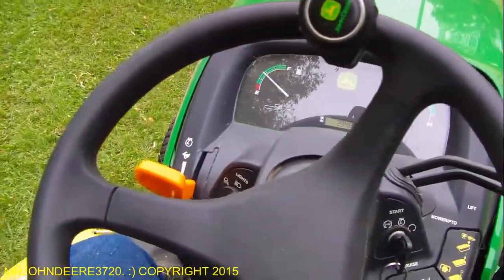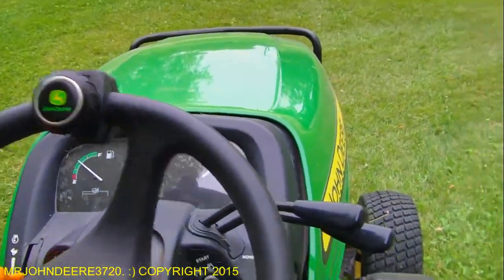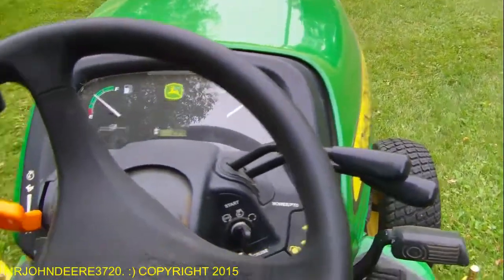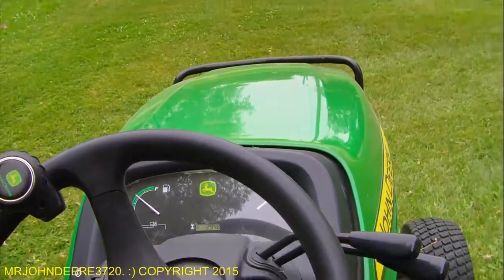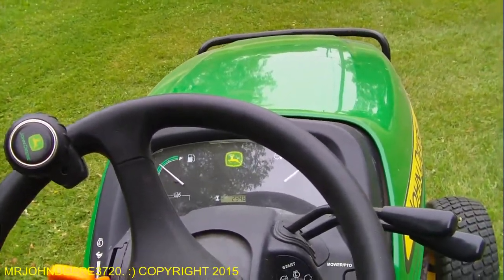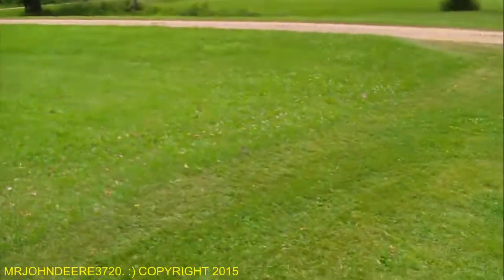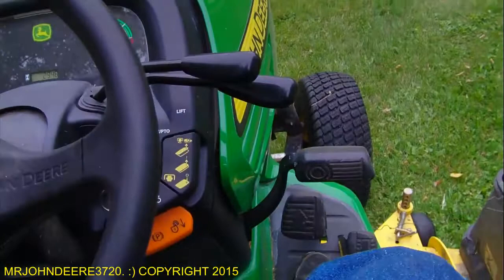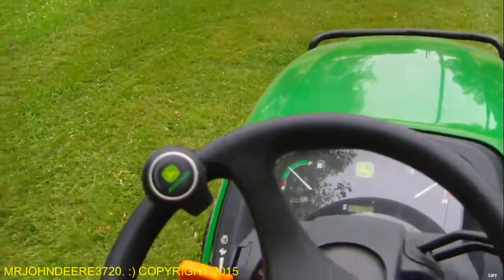how to mow- Episode 5-transporting mower down the road.